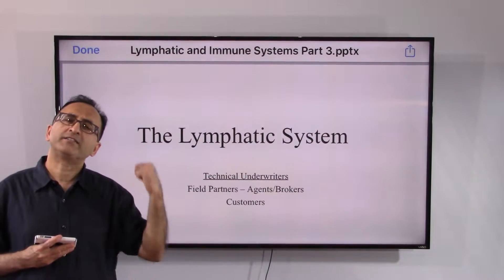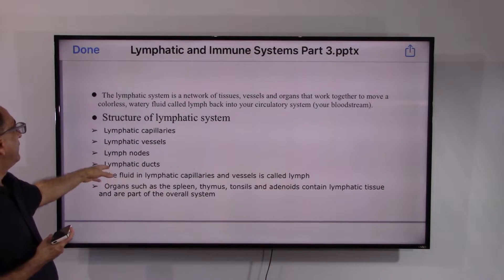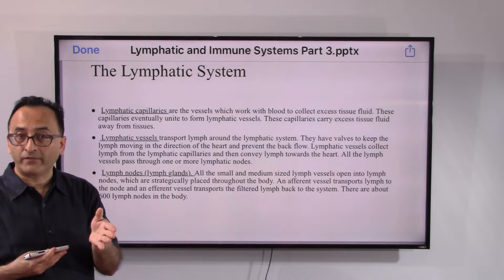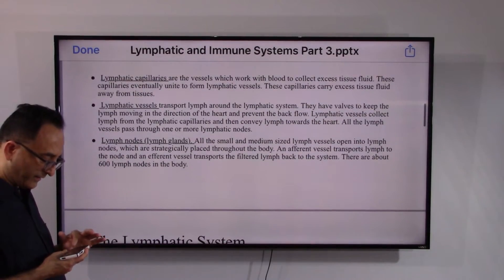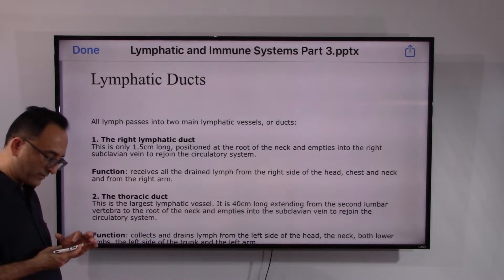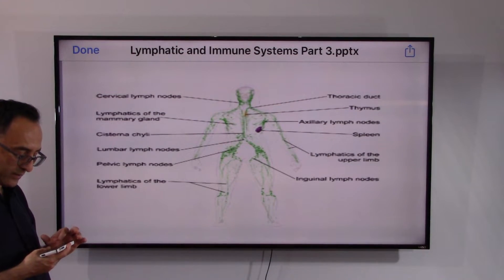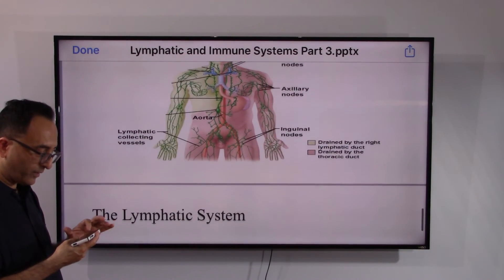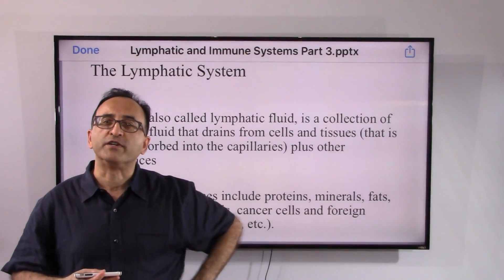Lymphatic and Immune Systems Part 3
The Lymphatic System, Structure of lymphatic system – capillaries, vessels, nodes, collecting ducts, and lymph